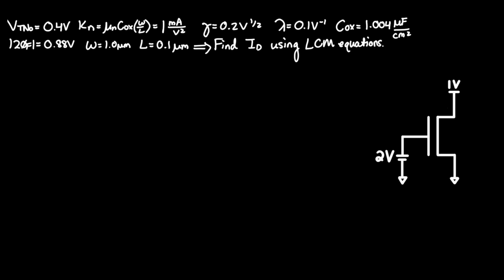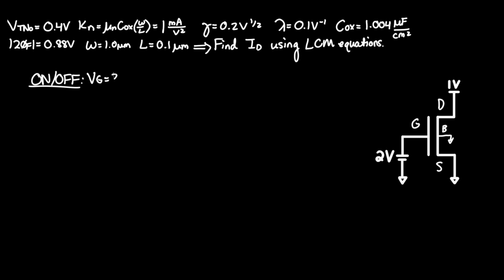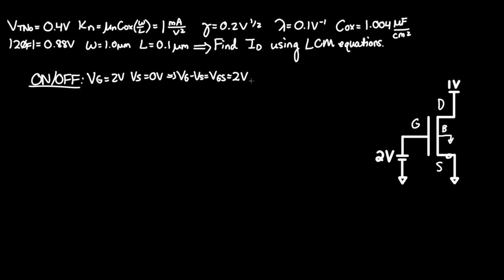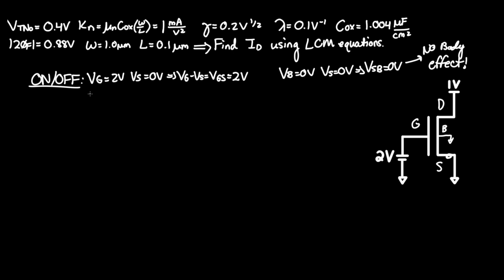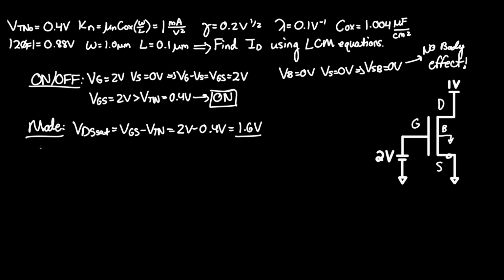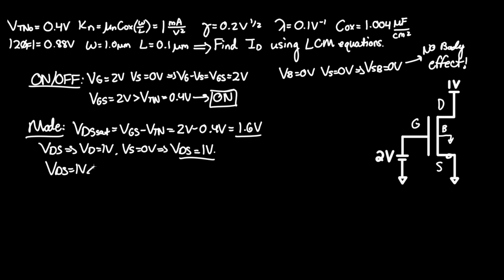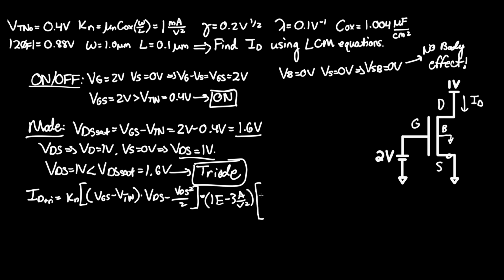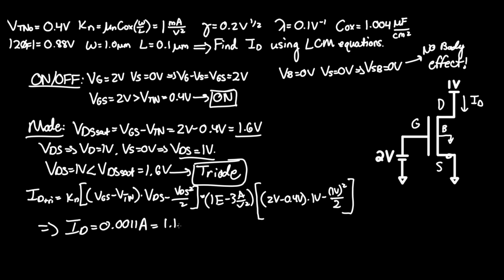Find Current of NMOS Transistor using LCM Equations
Use long-channel model (LCM) equations to determine the current ID of the NMOS (N-channel MOSFET) Transistor. Clearly identify the operating mode of the MOSFET.

Hey guys, I hope you learned and understood the Digital Electronics problem (NMOS Transistor Current Analysis) a little better. Thanks!

Determine whether the MOSFET is ON or OFF, whether the state is saturation or triode (linear), and find the current of the Drain ID.

This video is part of a comprehensive walkthrough of the most common problems you will run into during Digital Electronics. I hope you find this playlist helpful!